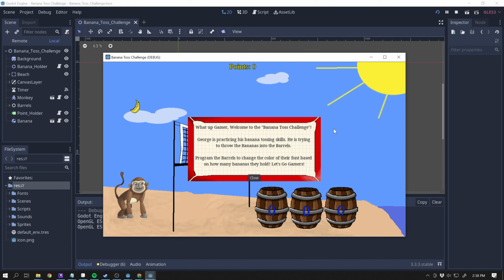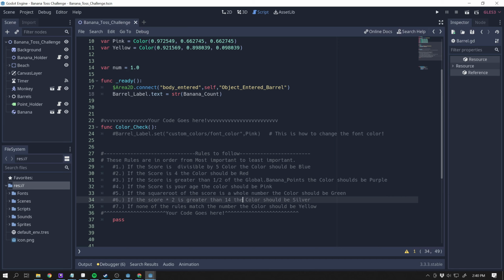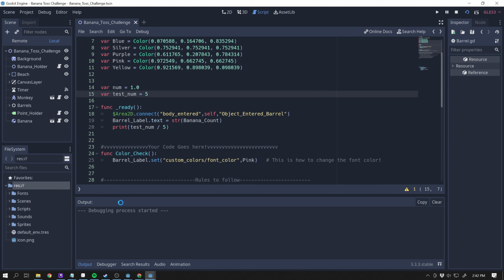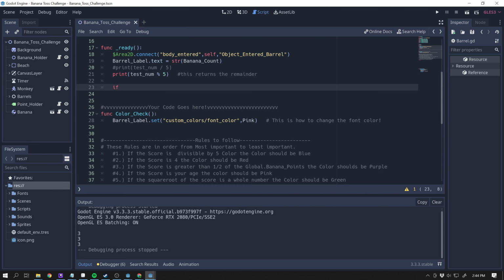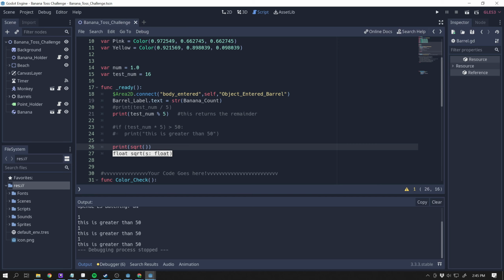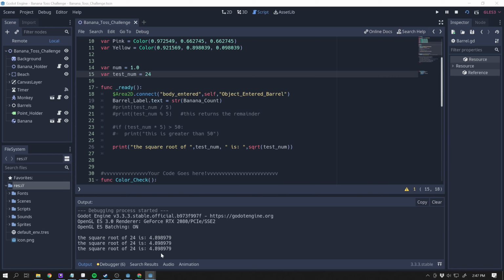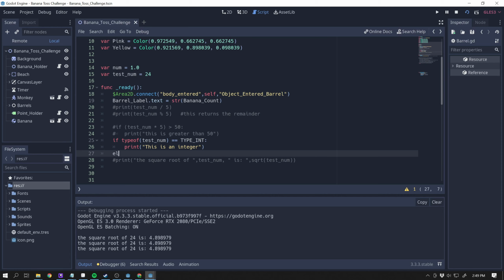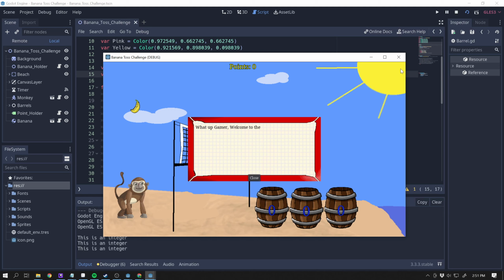012 Banana Toss Challenge [Instruction]